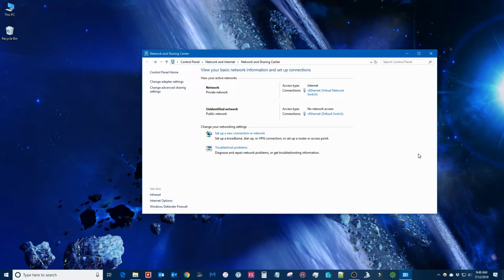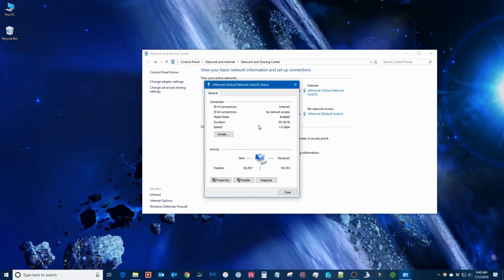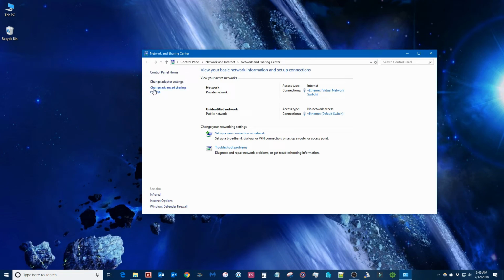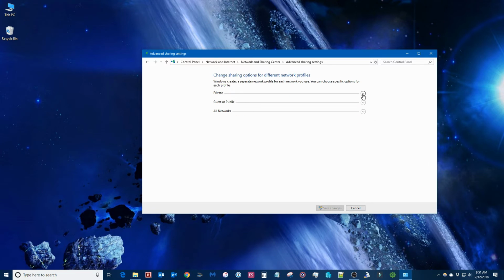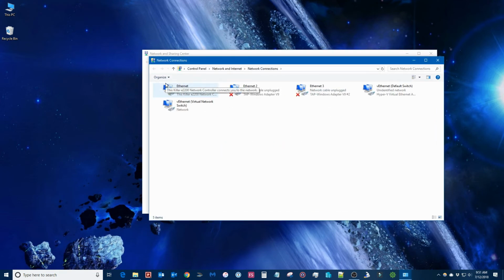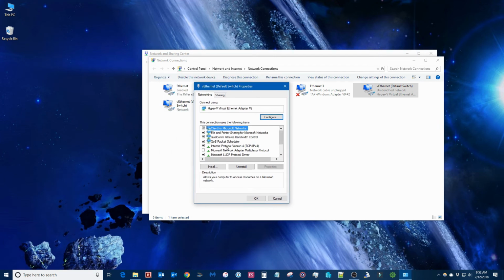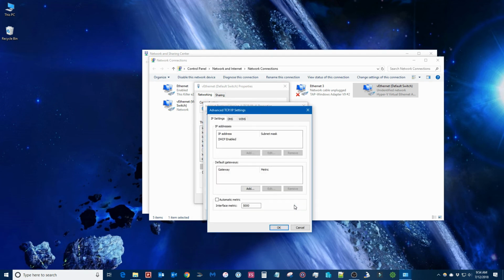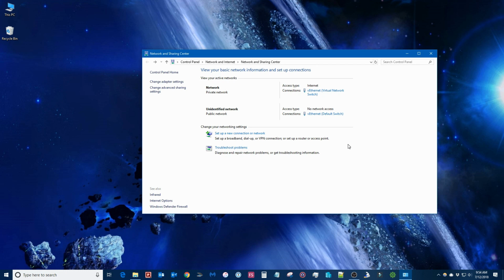Microsoft Windows: Network & Sharing Center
This video is part of a special video bundle series that was previously only available with our Mastering Computer Basics book. This video goes over the Network & Sharing Center in Microsoft Windows 10. We will take a detailed look at the available options and features.